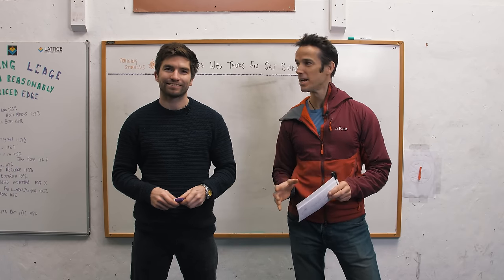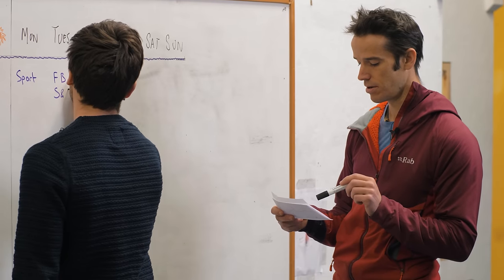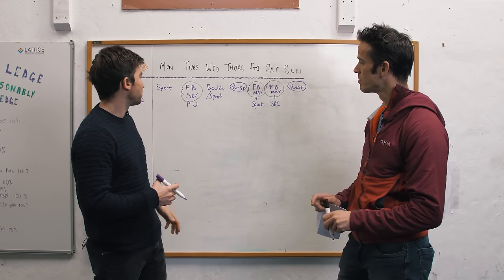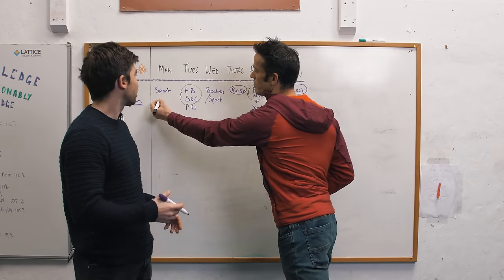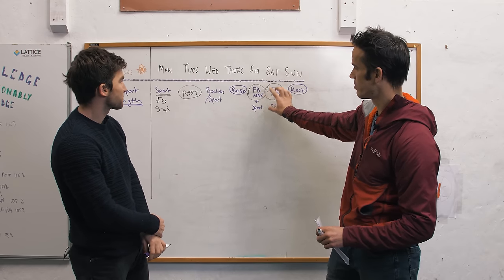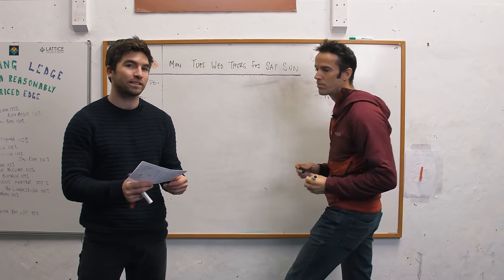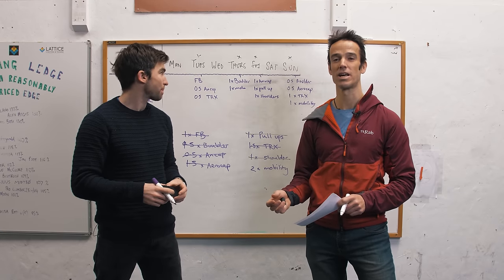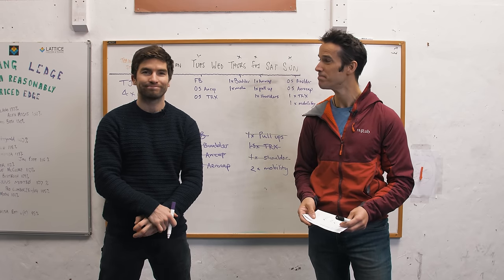How to Plan Your Climbing Training: Troubleshooting!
Planning your weekly sessions and managing them in with your lifestyle and outdoors climbing (also potentially other sports) is a pretty complex subject! For some people, it's quite simple as they know they have just 2 sessions a week, the days never change and their schedule is entirely predictable. For others, they are trying to work on how to plan 3-5 sessions a week, manage recovery, work a 9-5 job and find time to relax. Not simple! Maybe this is you?!

In this video (as promised in our previous training plan Q&A) we've taken 3 real life climbers - one of them being a Lite Plan client - and helped them plan out their weeks. Tom and Ollie work through what to look for, why they order the training certain ways and some of the options you have during your week.

Key areas looked at are:

1. Ordering - how do we deal with stacking of training intensities
2. Recovery - what's enough and when is best?
3. Priorities & focus - in what scenarios do we need to create more focus?
4. Overall loading - is it possible to do too much, too often?